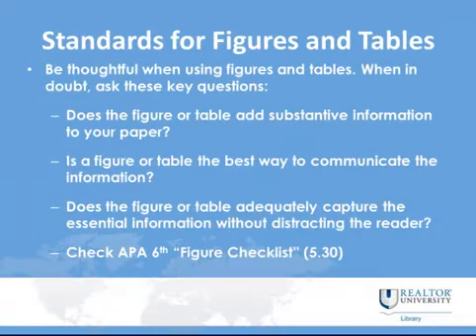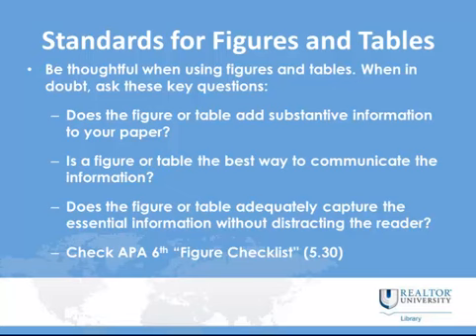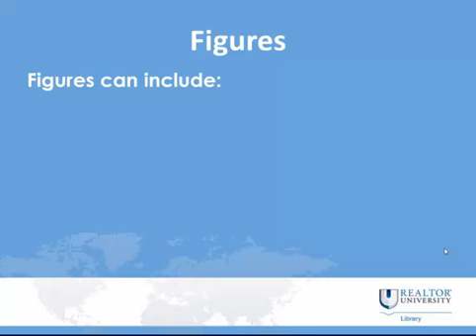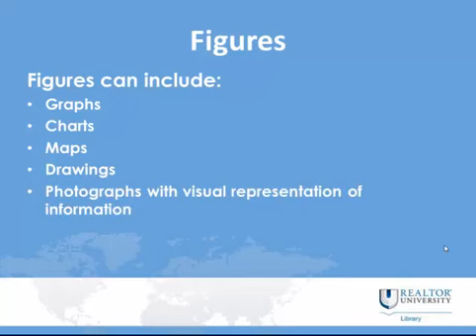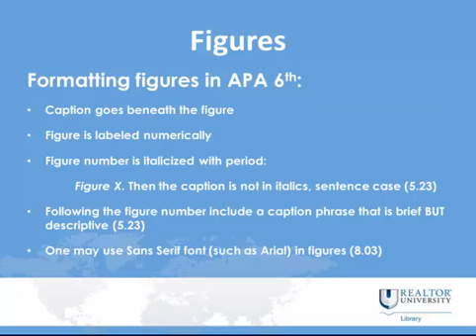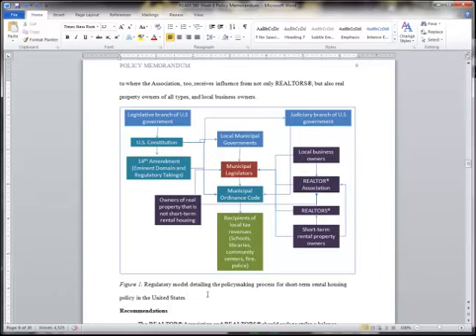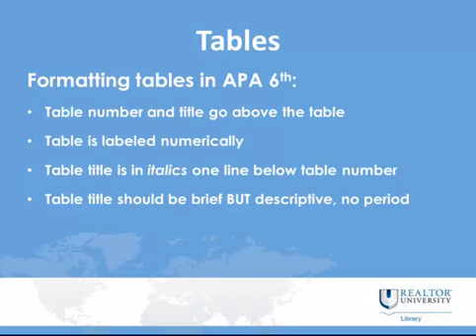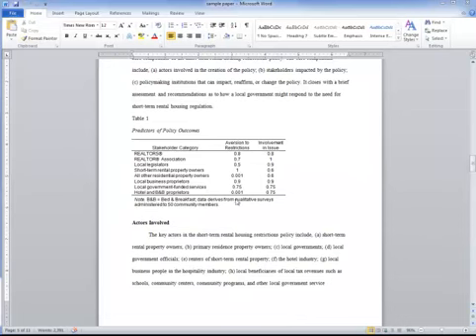RU LibTip: Figures and Tables in APA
The REALTOR® University Library offers a quick tutorial on formatting figures and tables in APA 6th (5:21 minutes)